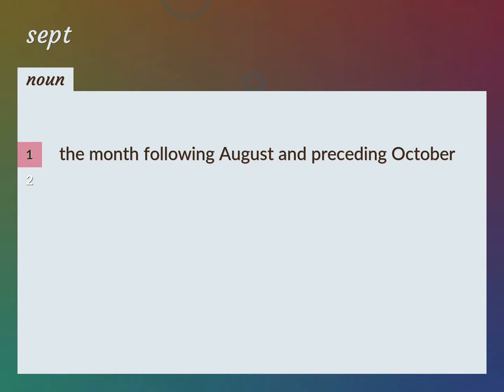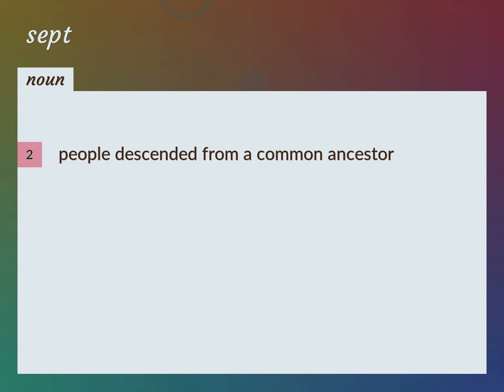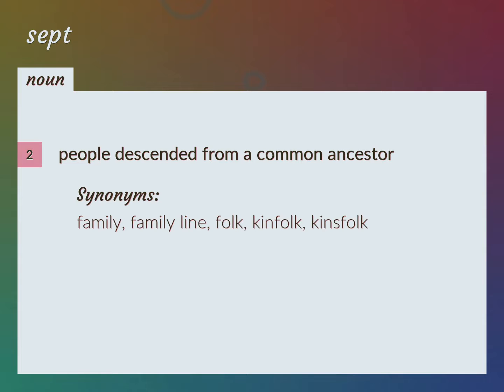Sept | meaning of Sept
What is SEPT meaning?